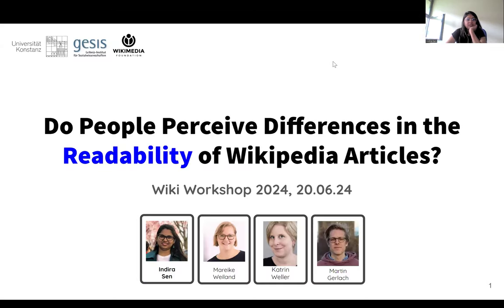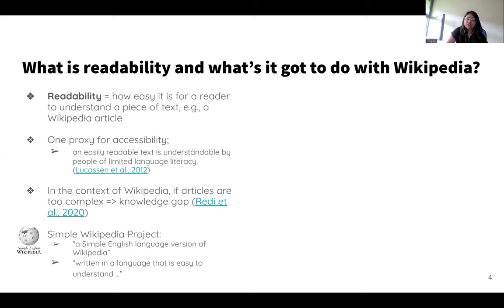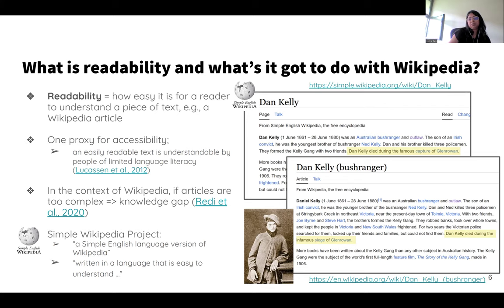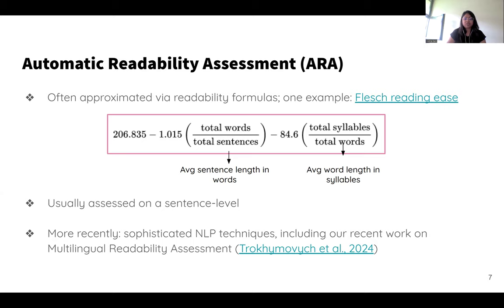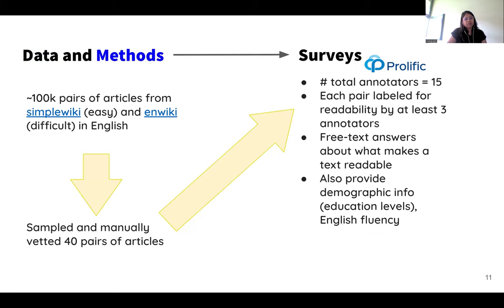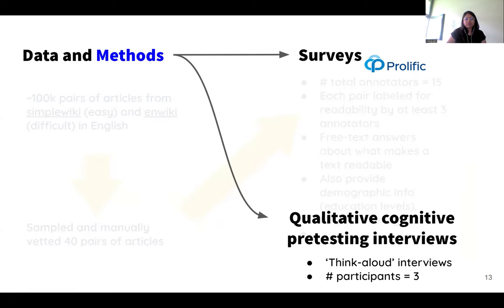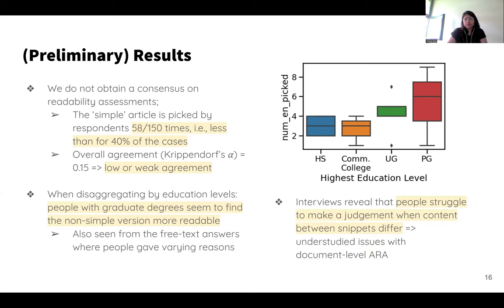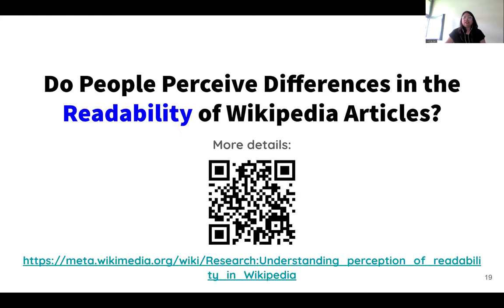Readers & Audiences- Do People Perceive Differences in the Readability of Wikipedia Articles